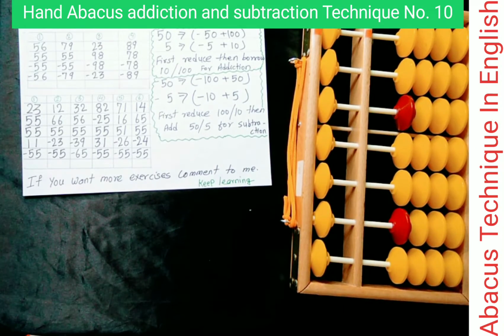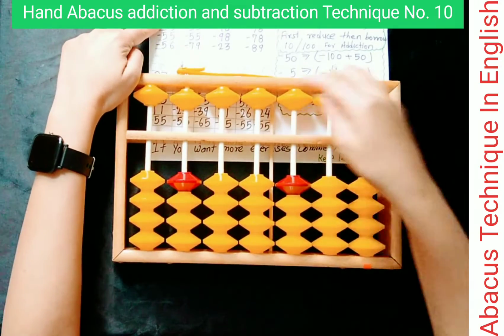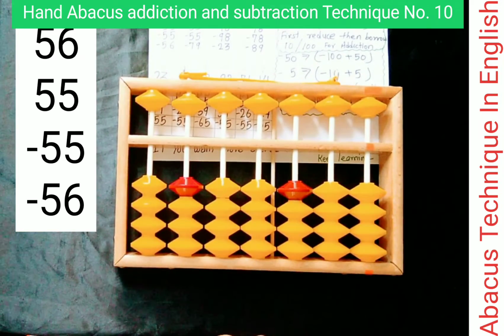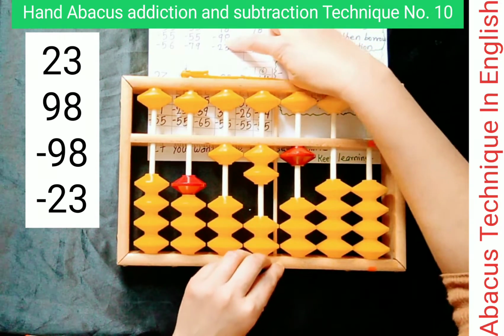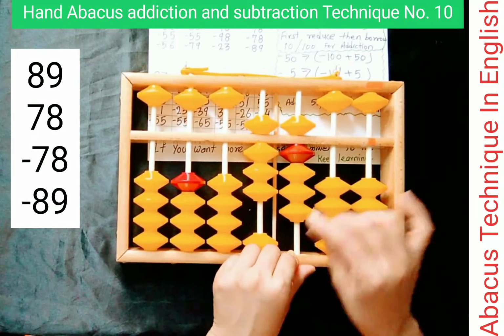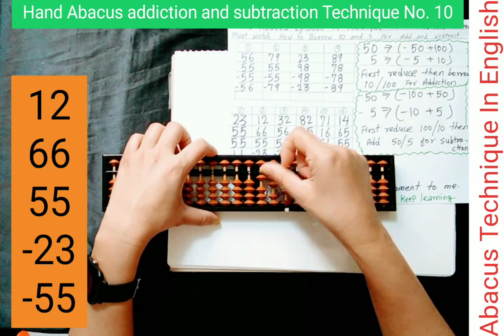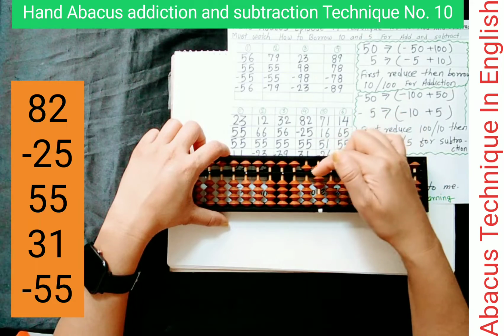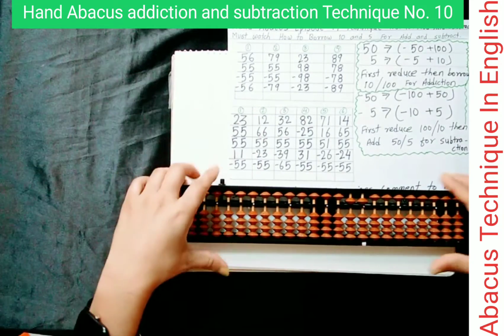Abacus English Tutorial Episode 14 Technique no. 10 addiction and subtraction